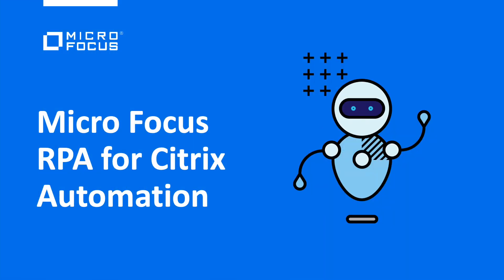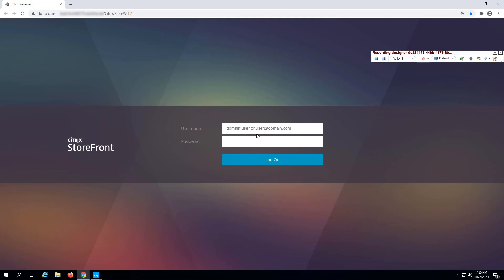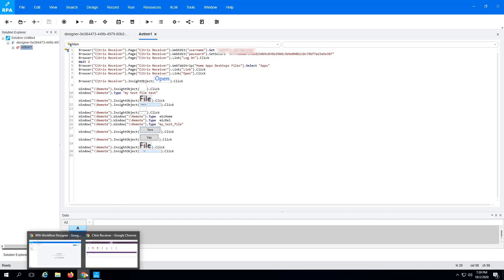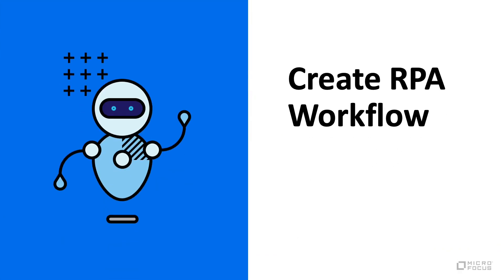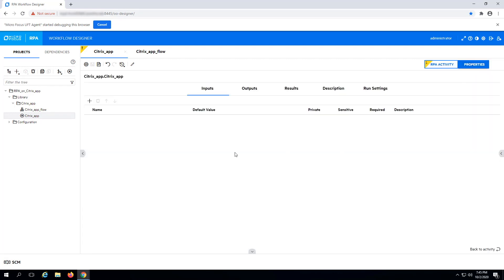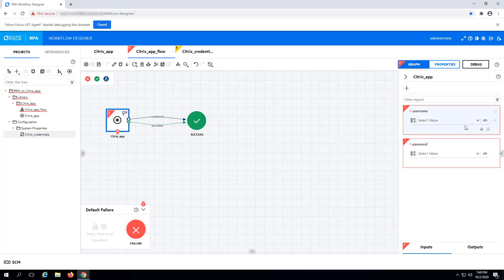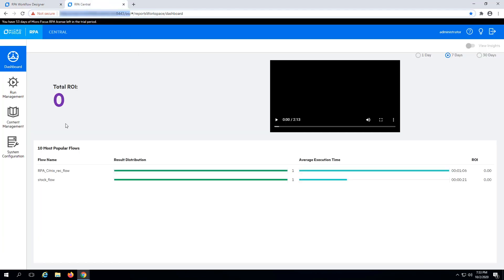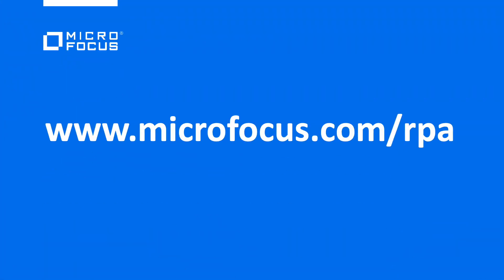Demo – Micro Focus RPA for Citrix Automation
- Watch how RPA robots interact with Citrix apps through Citrix StoreFront. Record and edit complex screen automation, add custom steps (e.g. wait steps), and design end-to-end workflows to automate your Citrix environment.